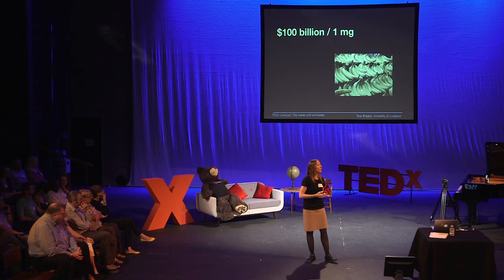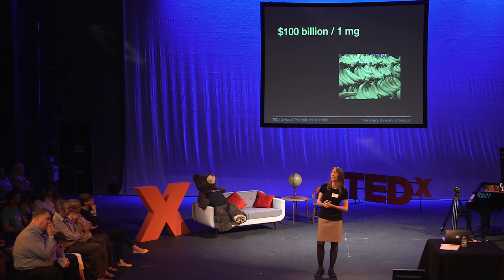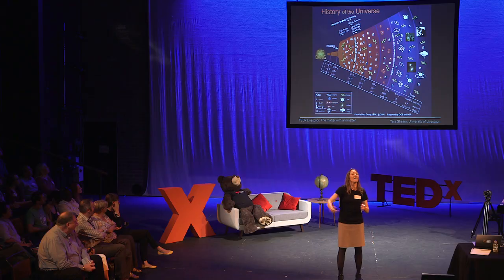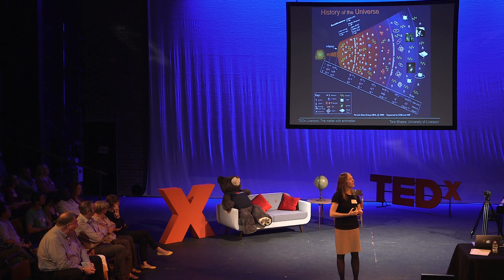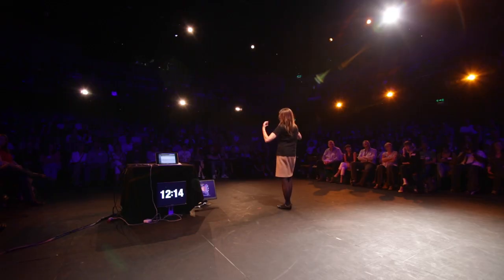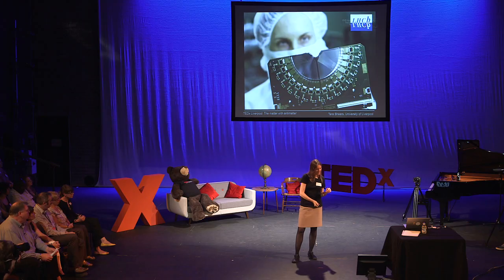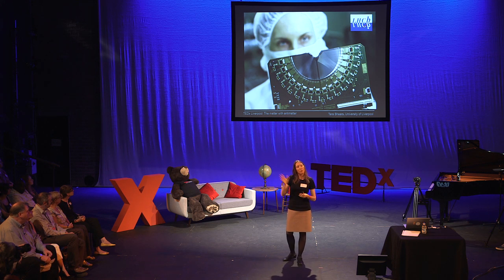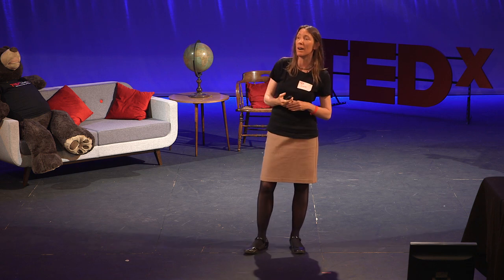Why antimatter matters | Professor Tara Shears | TEDxLiverpool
This talk was given at a local TEDx event, produced independently of the TED Conferences. While most people know of antimatter through the science fiction of Star Trek, it's very real, important and mysterious. In her usual accessible style, Professor Tara Shears helps us better understand what antimatter is all about and it's fundamental role in creating the Universe.

While Manchester’s Brian Cox enjoys more fame, we believe Tara to be one of the best communicators of science we have ever seen.  She is a particle physicist at Liverpool University and is Liverpool’s representative at the Large Hadron Collider at CERN in Switzerland. She started her career investigating particle physics at CERN in Switzerland, and was subsequently awarded a Royal Society research fellowship in 2000 to continue her research at the Collider Detector at Fermilab facility near Chicago. Today, Tara splits her time between Liverpool and Switzerland.